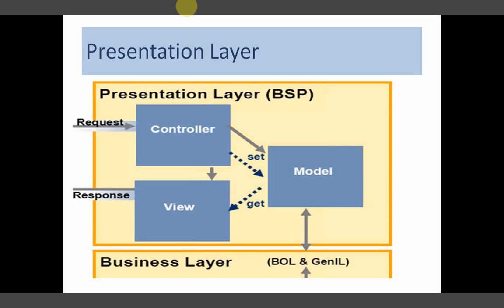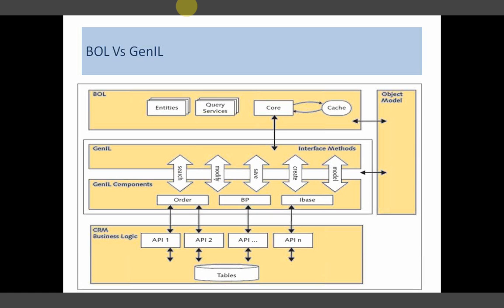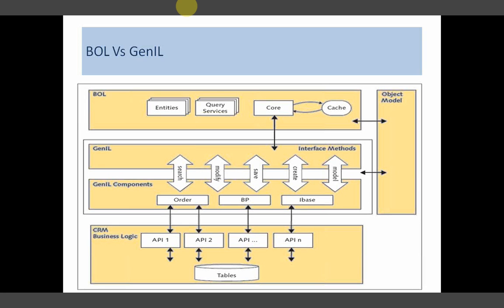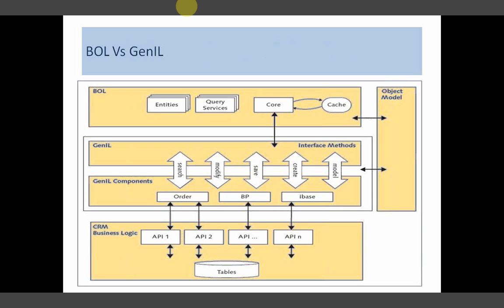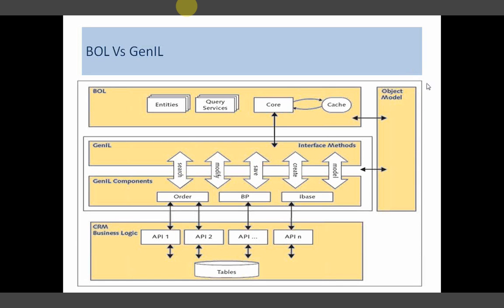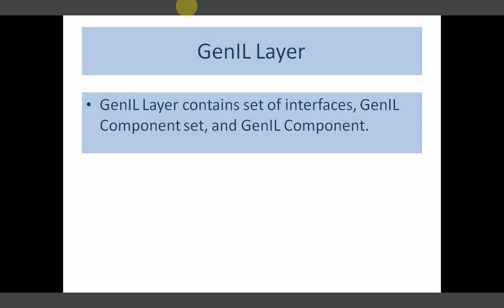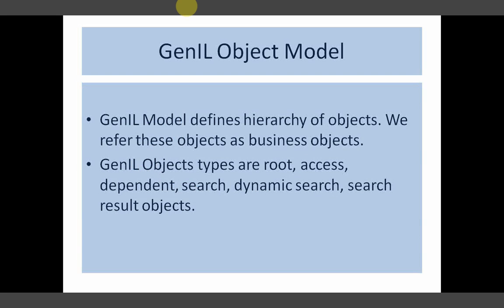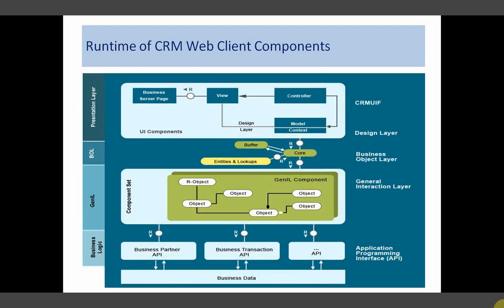SAP CRM - Capas de CRM Web - parte 4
- Capa de presentación
- Capa de Negocio
- Motor de Negocio